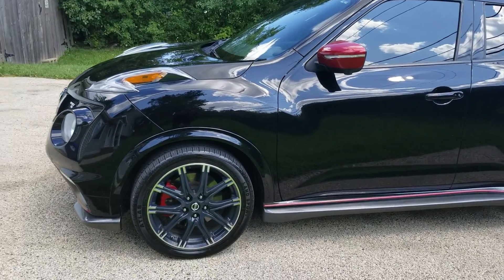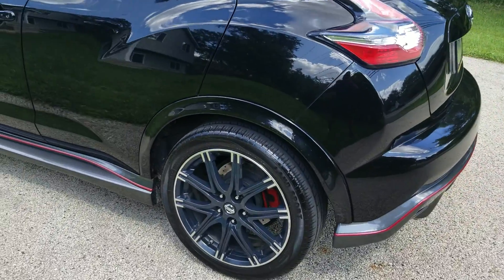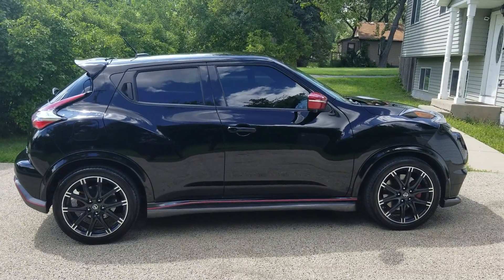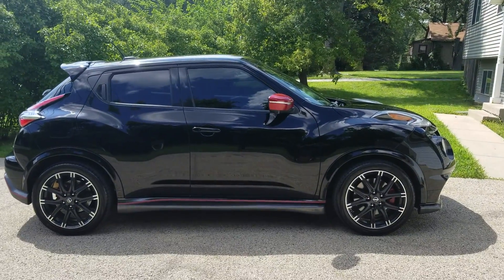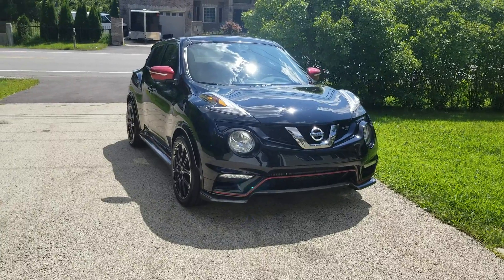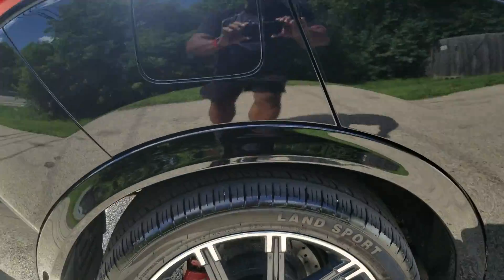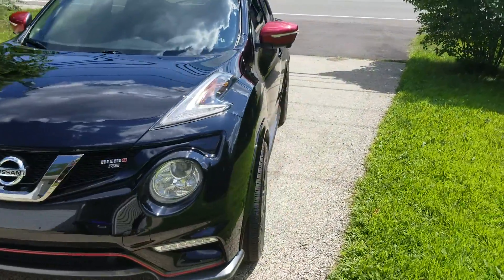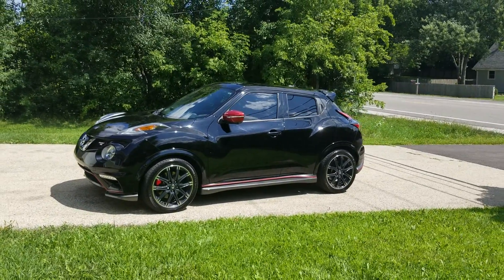Nissan Juke Nismo Rs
Lowered on RS-R Springs with 25mm Spacers